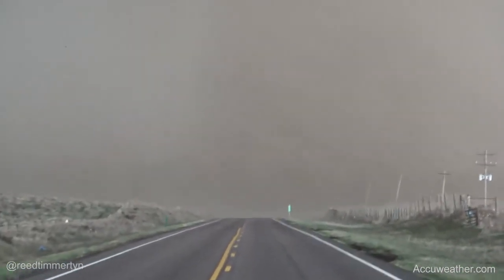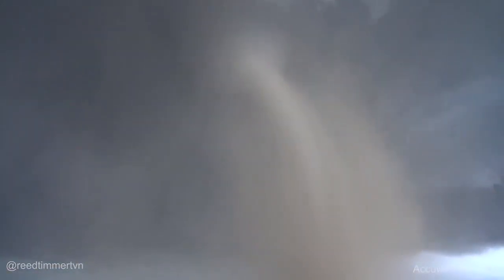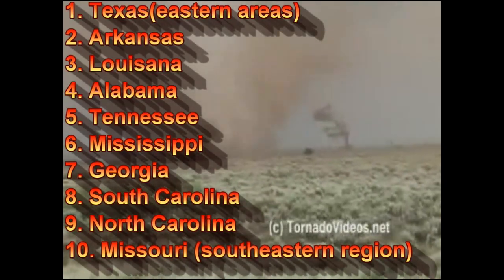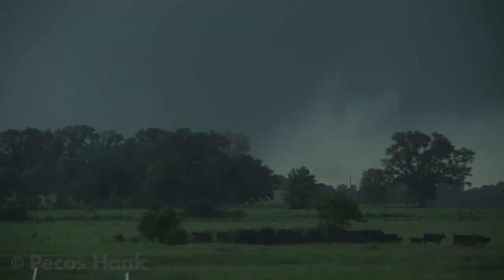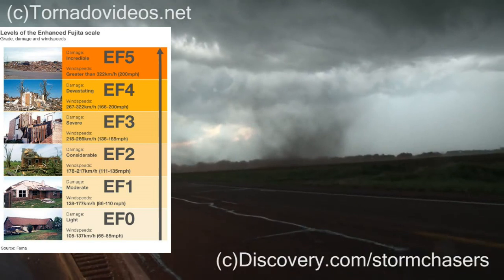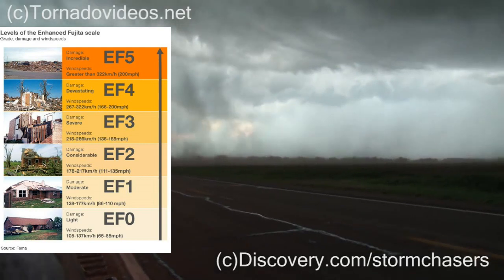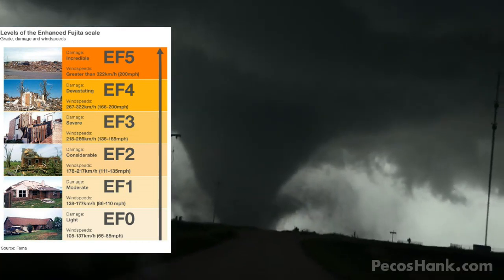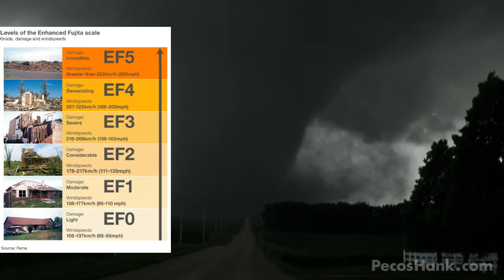Tornado Video Project from 10th grade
This video was part of my Modern America history class and we were tasked with creating a video on a certain subject. I chose the subject pertaining to tornadoes and created this video. I forgot what the grade was for it so darn.

Creation Date: between April - May 2019